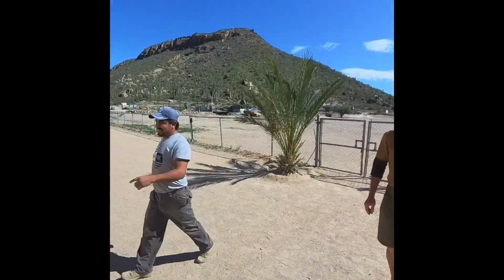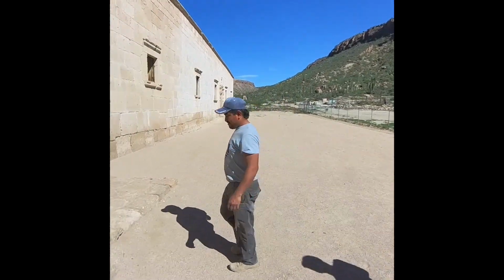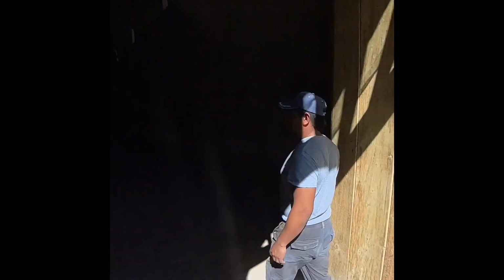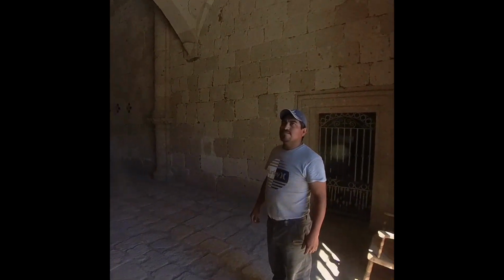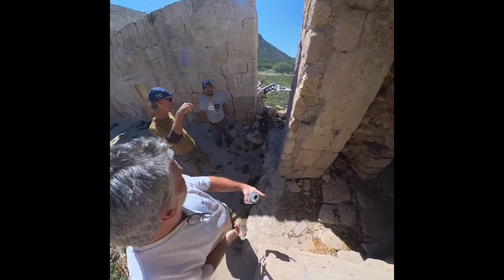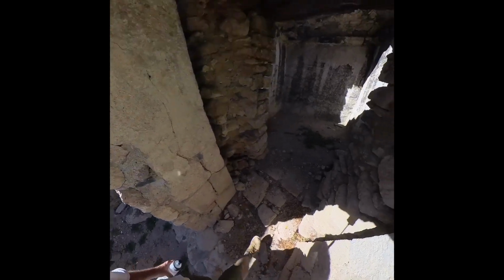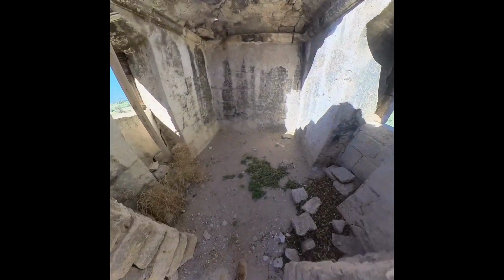Episode Ten Bonus Video!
This is a bonus video in this playlist. It's a guided tour of Mission San Borja given to us by Angel who's family has been caring for and restoring the mission for eight generations!